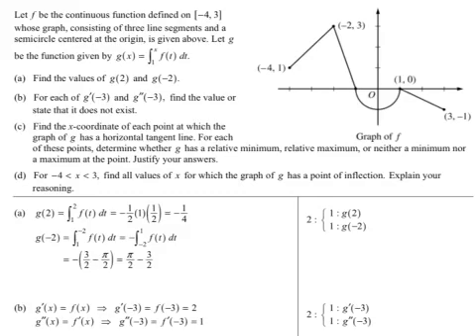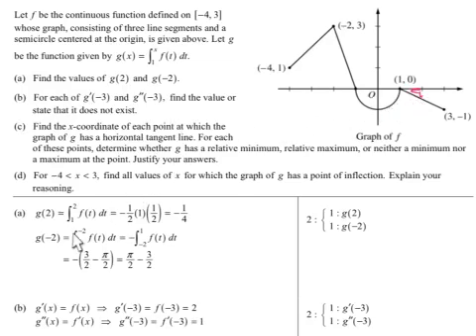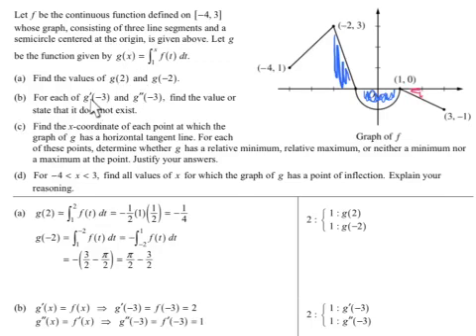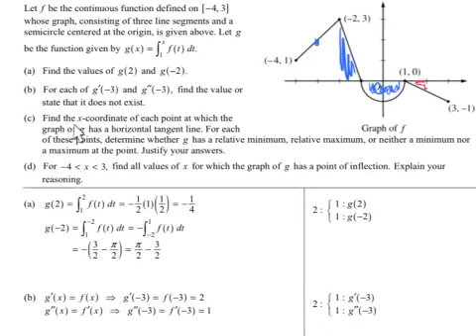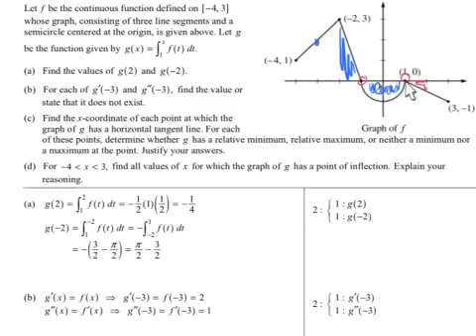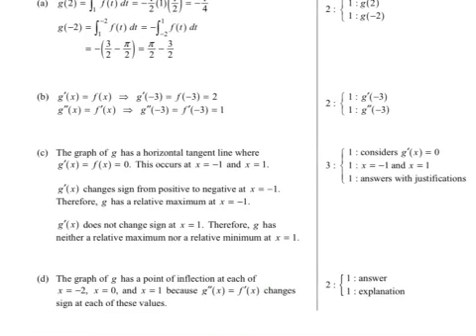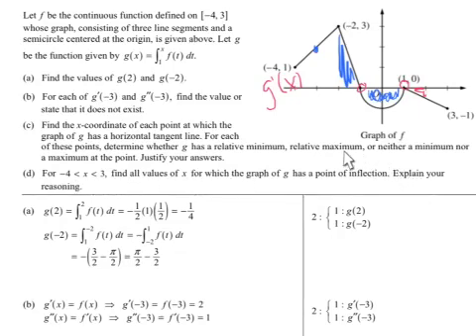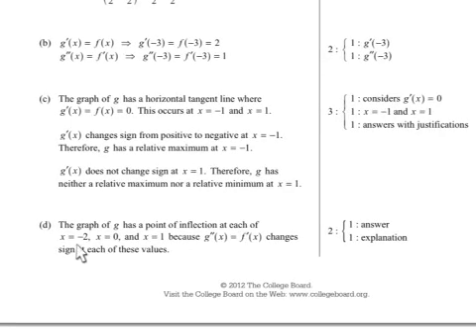2012 Q3 - AP Calculus AB FRQ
2012 Q3